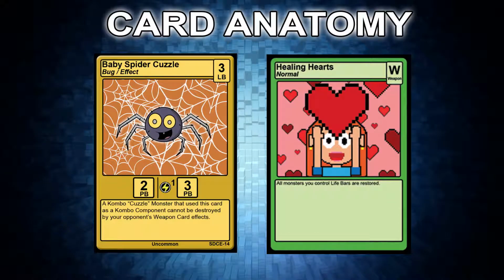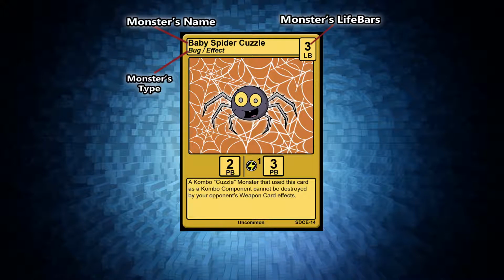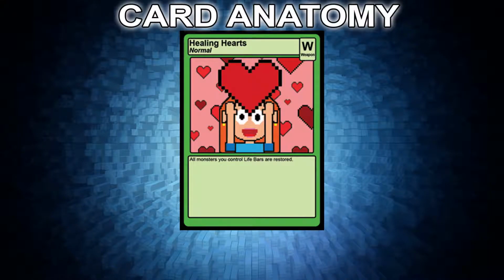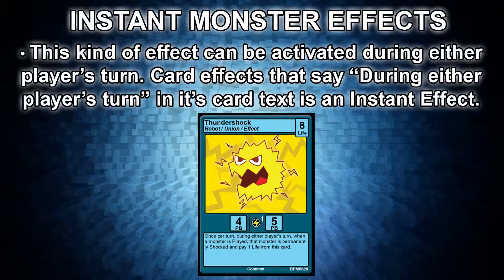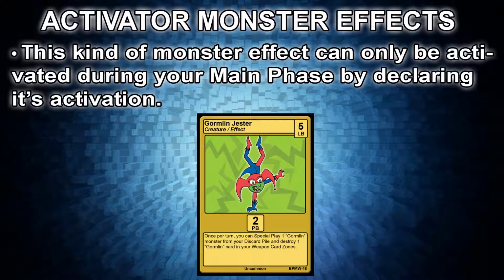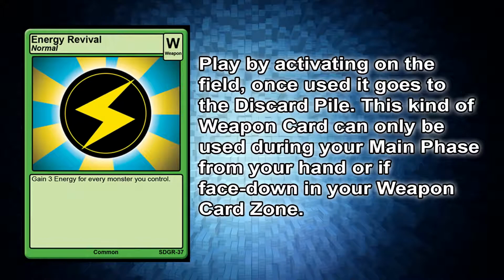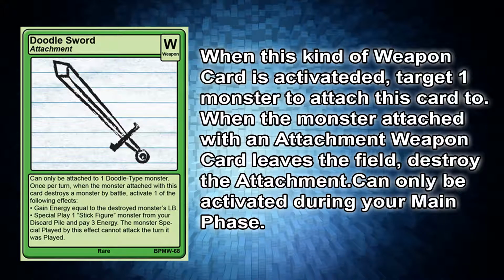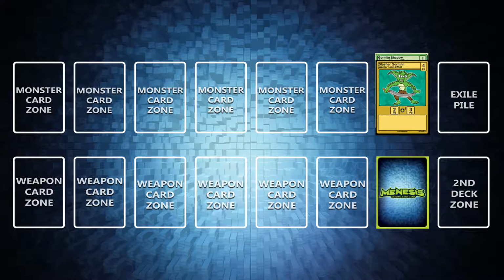How to Play Menesis: Card Anatomy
How To Play MENESIS is a series dedicated to teaching everyone how to play MENESIS!
Today's episode focuses on card anatomy, and how to read and identify information on a card!
get your hand on Menesis TCG cards!